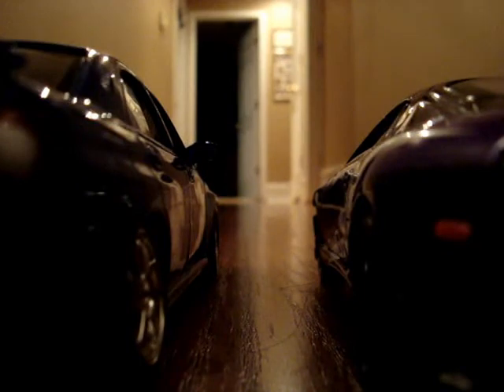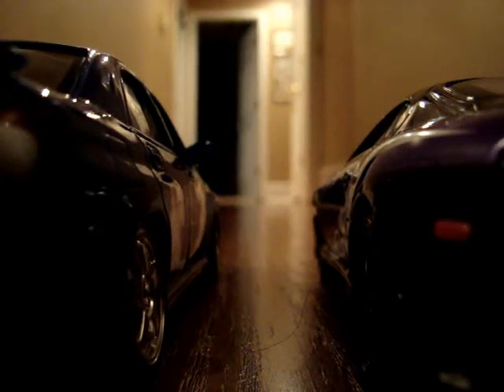How to make a chase scene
T.J. and Alex got bored and started messing around with model cars.